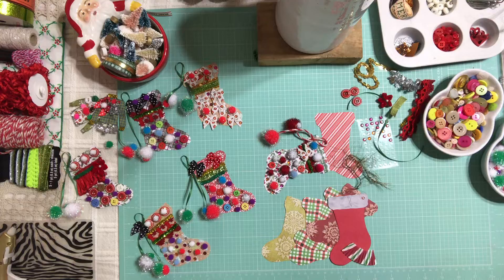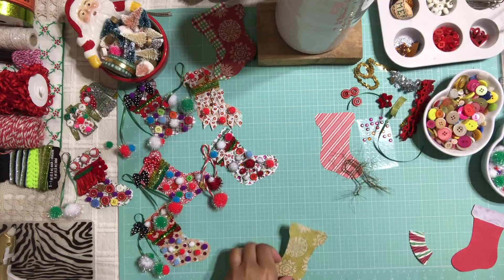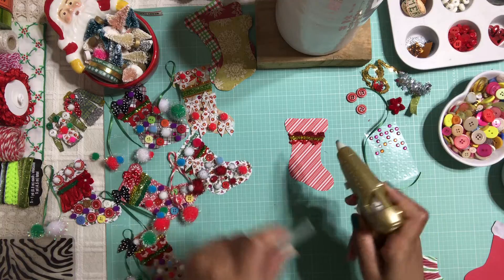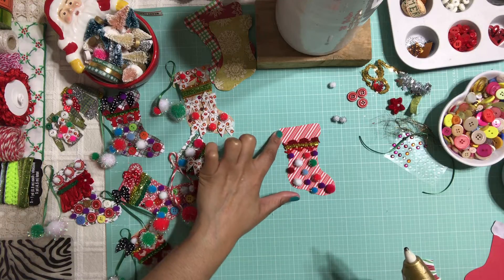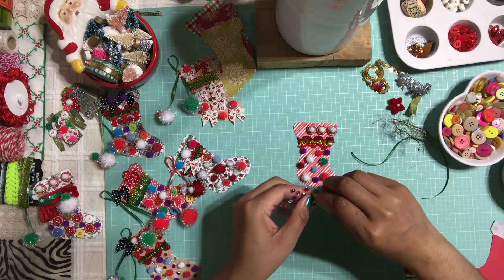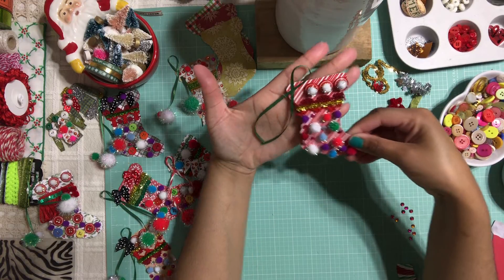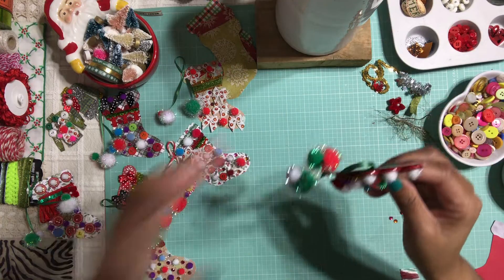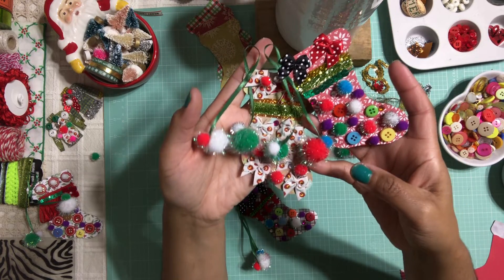#1 Christmas Series 2017 🎅🏼 Ugly Christmas Stocking Embellishments or DIY Ornaments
Welcome to my DIY Christmas Series for 2017
Here's is how I put together cute Christmas Ugly Stocking use thm as embellishments perfect as gift tags, for pocket letters, paper bag flip, or greeting cards, Christmas ornaments

Christmas Paper Pad
Buttons
Christmas Stickers
Ribbon Bows
Trims
Pom Poms
Lace
Tinsel

MY ETSY SHOP ( Will reopen Soon )